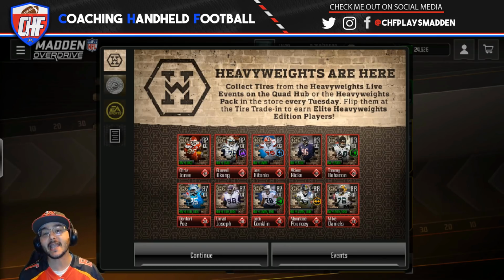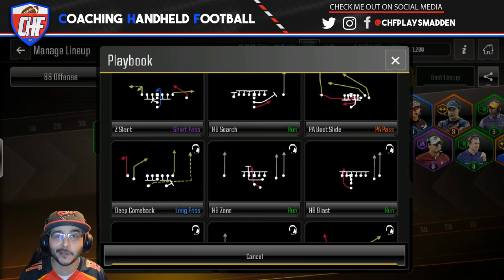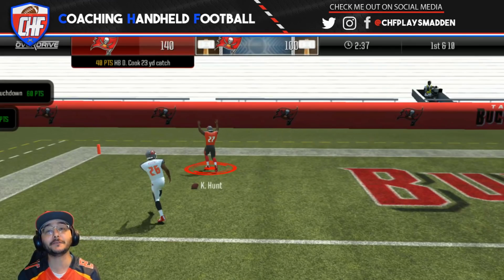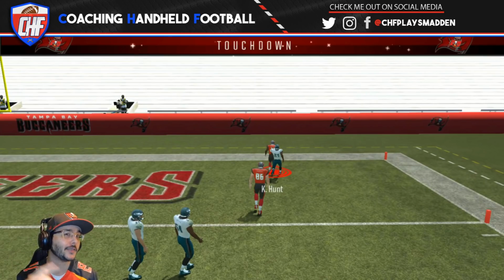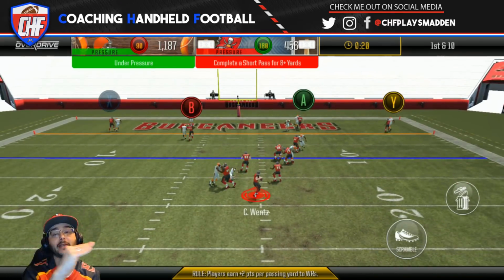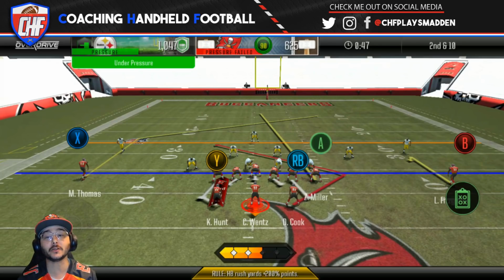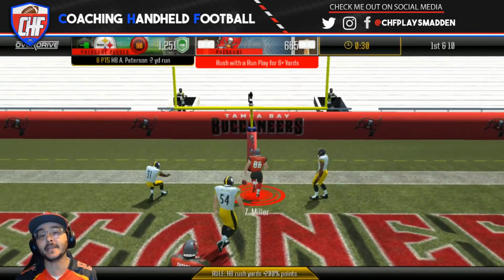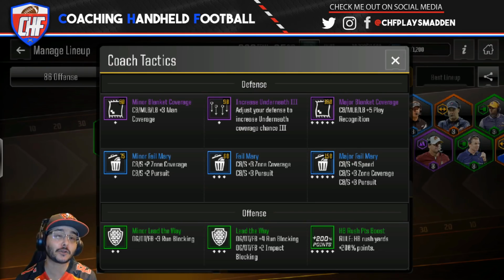WHATEVER SCHEME YOU USE, MASTER THESE 3 PLAYS IN MADDEN OVERDRIVE!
In today's episode of Coaching Handheld Football, I bring you 3 incredible plays broken down that will work for any scheme. These are specific to coach Matt Nagy, who is currently the most OP coach in the game.

Coaching Handheld Football is what I am all about!